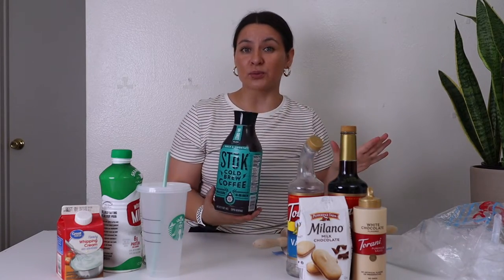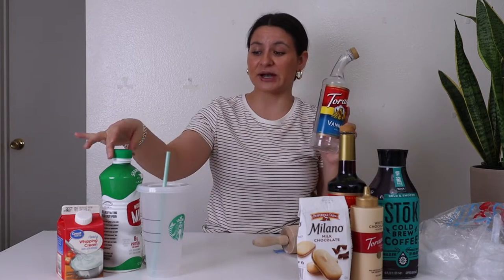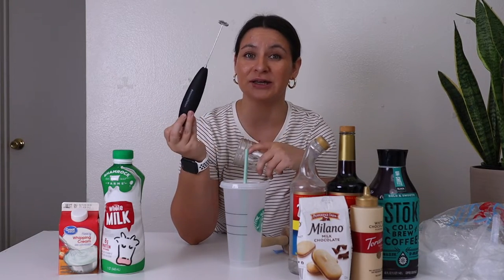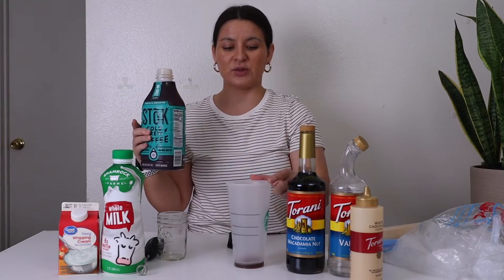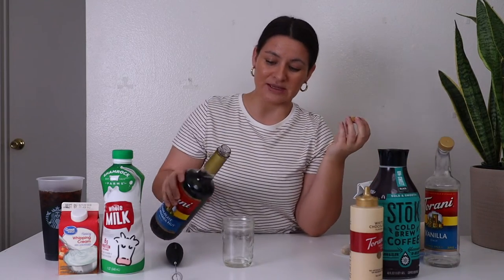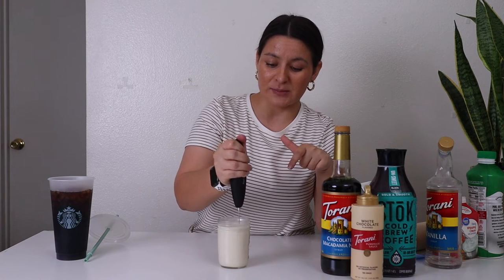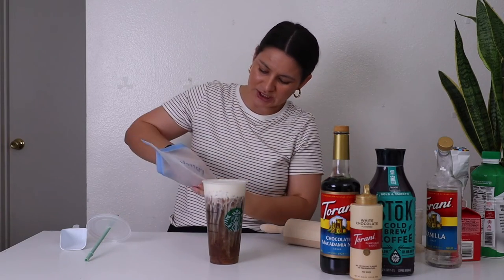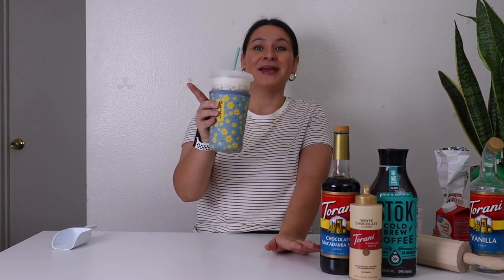Starbucks White Chocolate Macadamia Cream Cold Brew AT HOME - Copy Kat Recipe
Save your money and make your own Starbucks White Chocolate Macadamia Cream Cold Brew at home!

Recipe:

COLD BREW
-3 pumps (1.5 tbsp) Chocolate Macadamia Nut Syrup
-12-16 ounces Stok Cold Brew
-Ice

COLD FOAM:
-1/2 tbsp Vanilla Syrup
-1/2 tbsp Chocolate Macadamia Nut Syrup
-1/2 tbsp White Chocolate Sauce
-2 tbsp 2% milk
-3 tbsp heavy whipping cream

To a venti Starbucks cup, add Chocolate Macadamia Nut Syrup, cold brew, and ice, then set aside. In a separate smaller cup, add cold foam ingredients and froth with a handheld milk frother for 30-60 seconds or until thick. Pour cold foam over cold brew and enjoy!

The best handheld milk frother EVER

Torani Chocolate Macadamia Syrup
Torani White Chocolate Sauce
Torani Vanilla Syrup